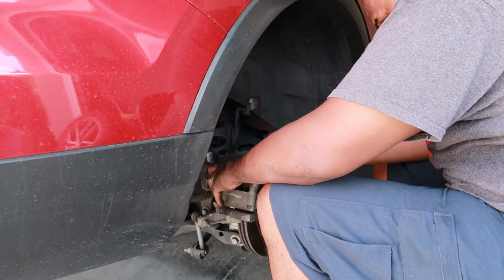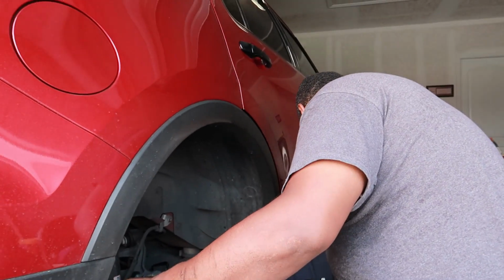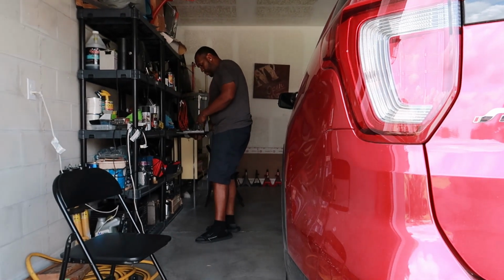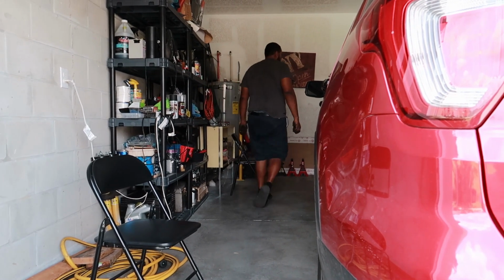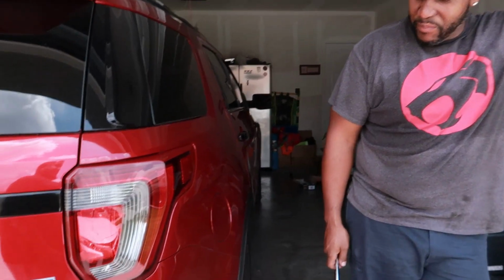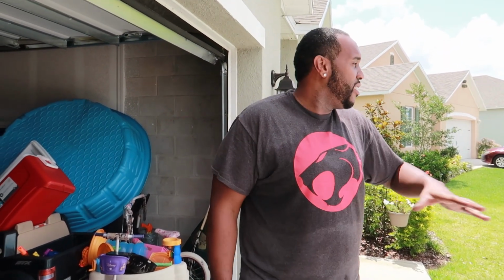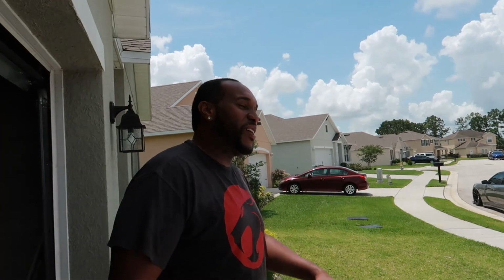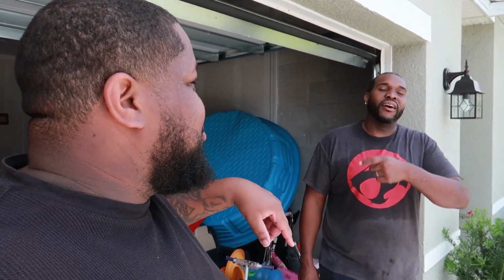Can't BELIEVE I Let Things Get This Bad On My Wife's Car - She Was Driving Dangerously | FaTkaT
What up KatNation!! Can't believe I let things get this bad on my wife's car - This was seriously about to be super dangerous.

Camera That I use:

Full video of feature: Starts at 9:08

or